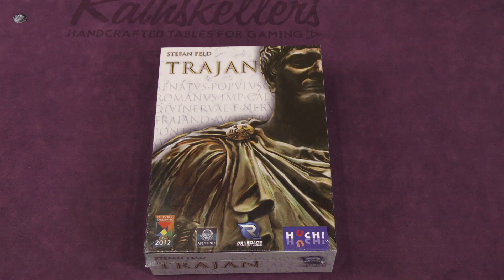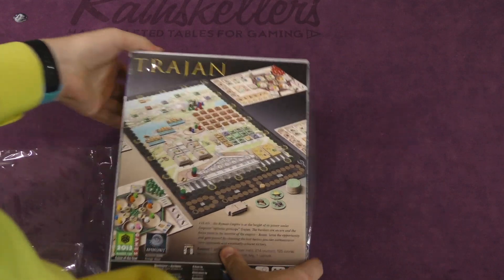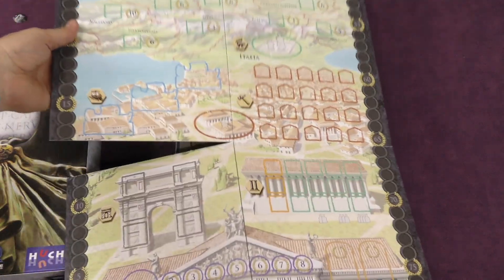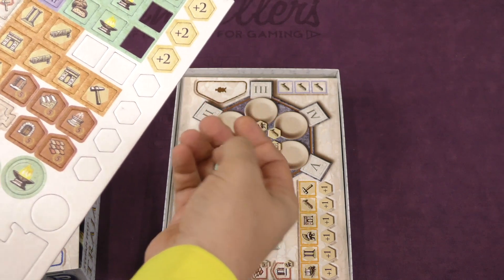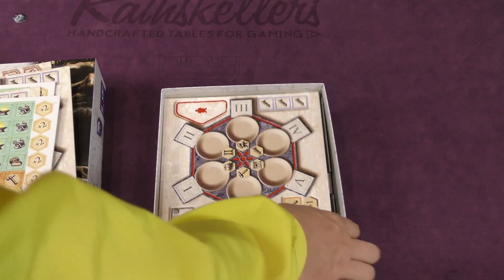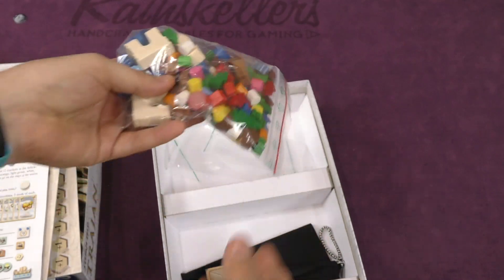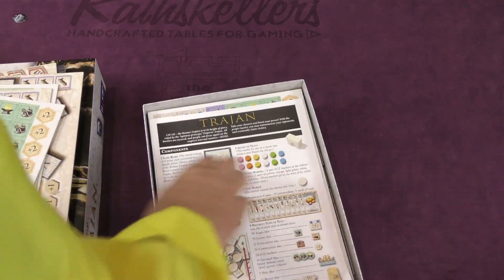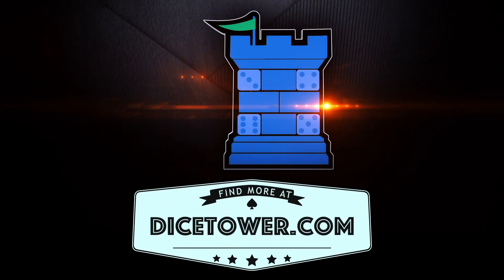Daily Game Unboxing - Trajan